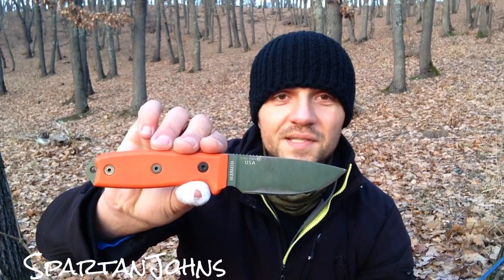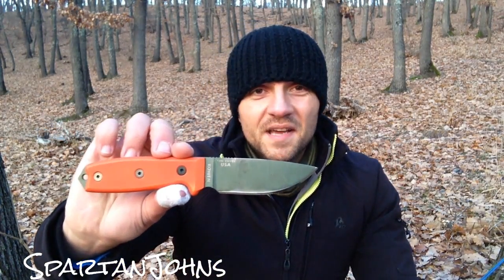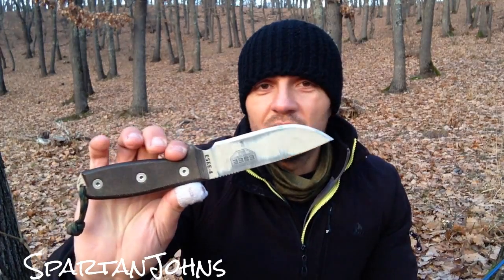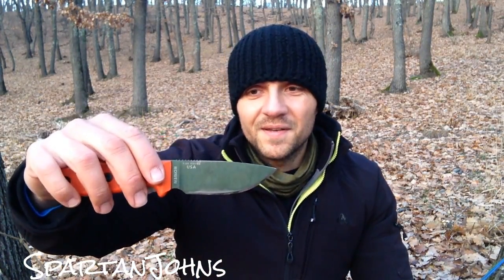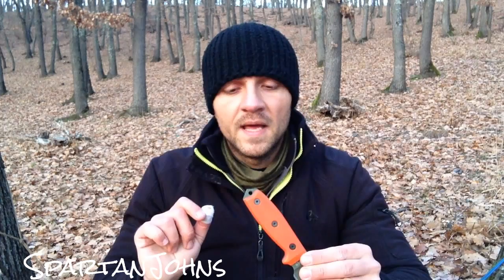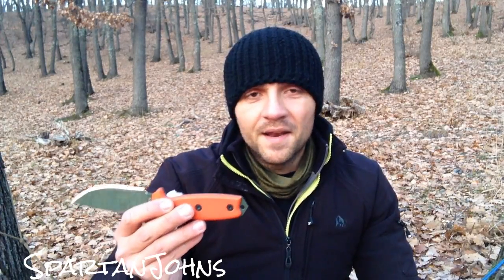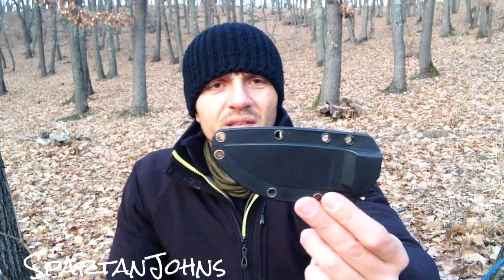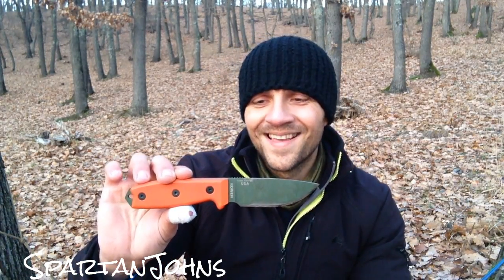ESEE 3 Knife Review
After playing with it for about 8-9 months I decided to share my opinions on it with you.